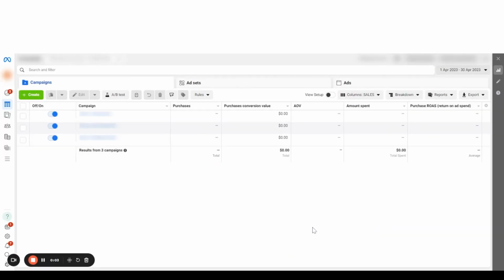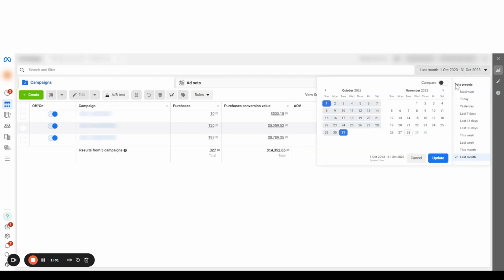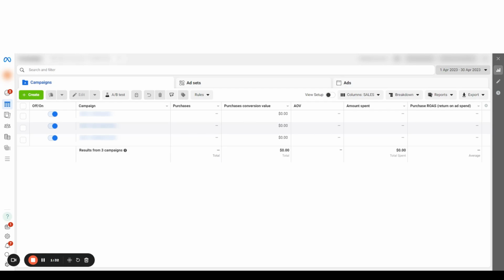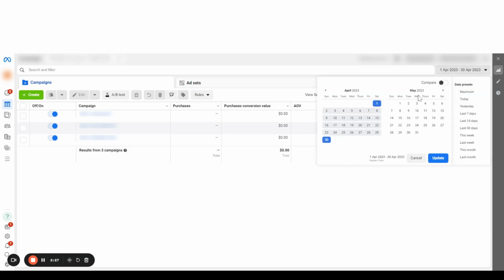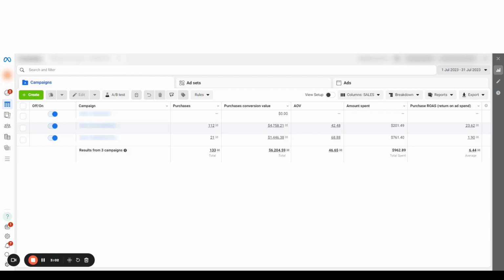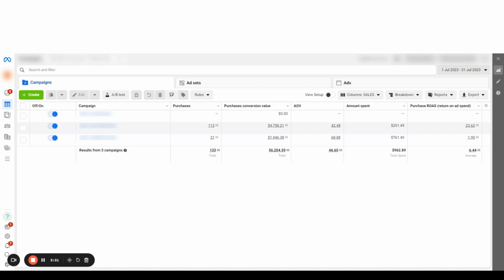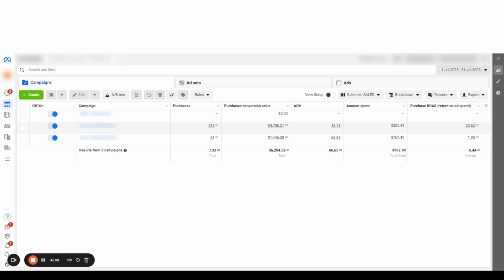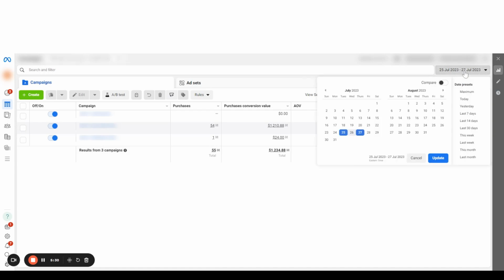*LIVE* 15K/mo Ad Account Breakdown [Copy This Strategy With Ease]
In this video, I break down one of our smaller client ad accounts at around 15K/mo.